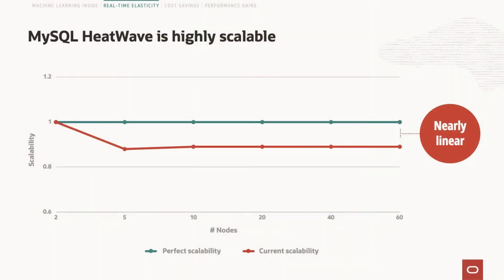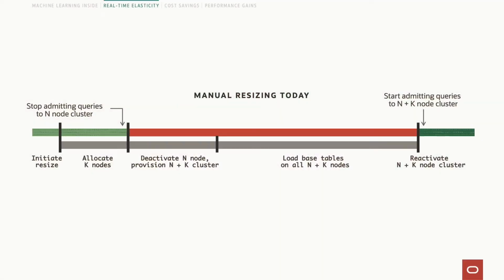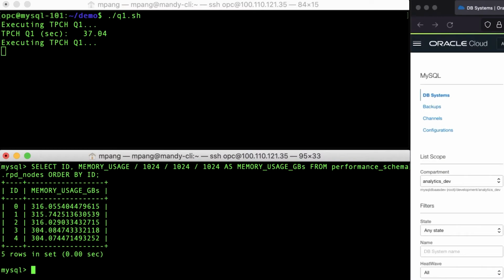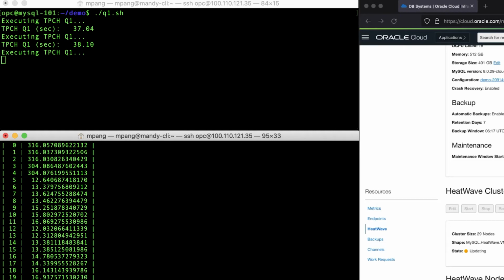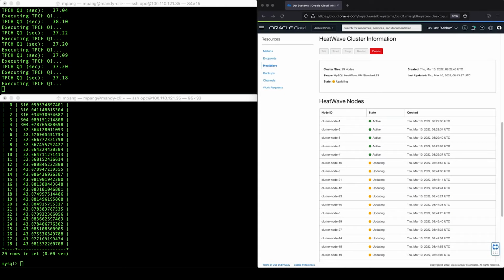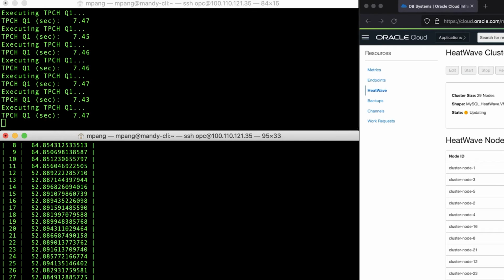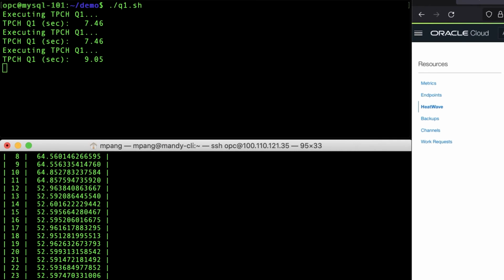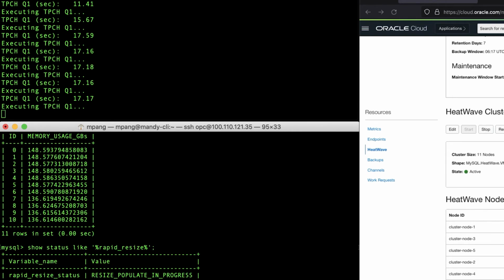Demo: New real-time elasticity capabilities in MySQL HeatWave | Oracle Live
Oracle Senior Vice President Nipun Agarwal demonstrates the new, real-time elasticity capabilities in Oracle MySQL HeatWave. See how you can scale up or down to any number of nodes without any downtime, ending the operation with a completely balanced cluster without any manual intervention. It’s clear to see the benefits: absolutely no cluster downtime, high performance, automatic cluster balancing, and greater flexibility.